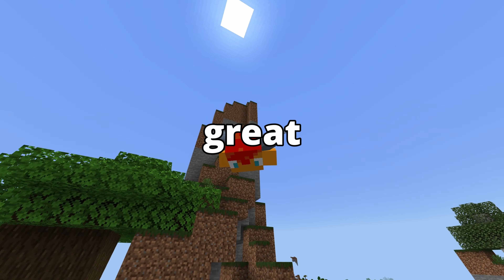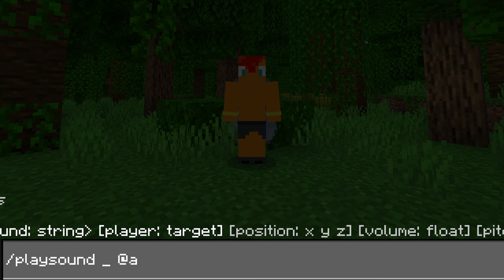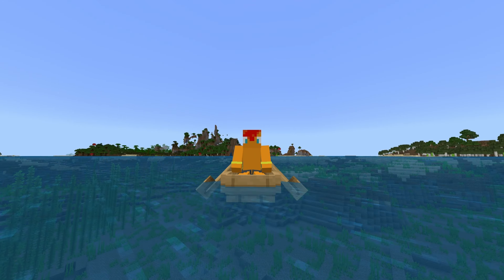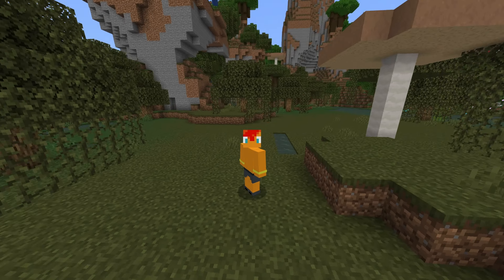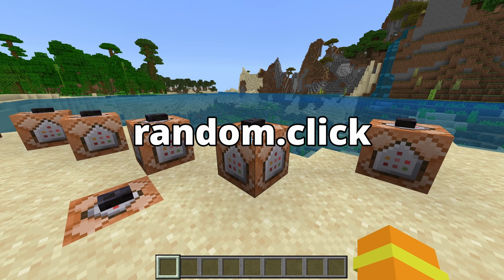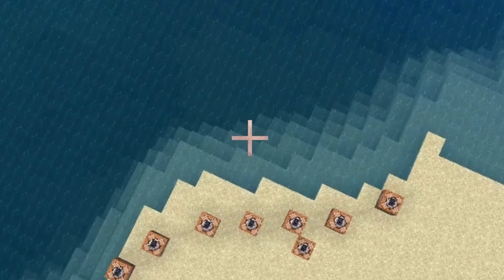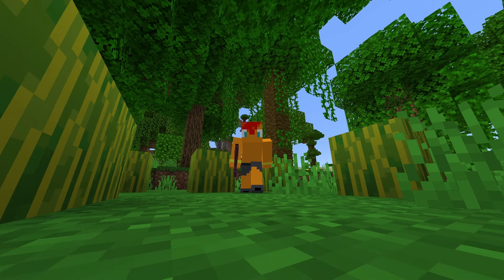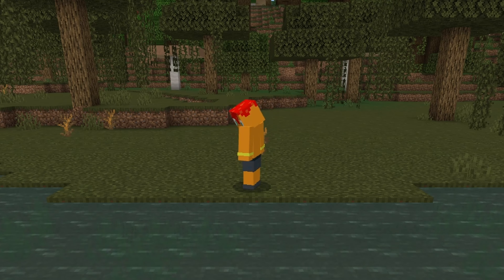10 sounds you NEED to know to enhance your MC maps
Seed used in video: 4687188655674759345

Picture used:
• Voice icon: